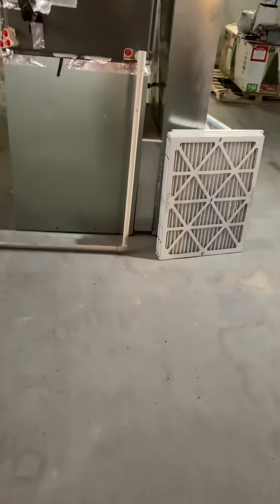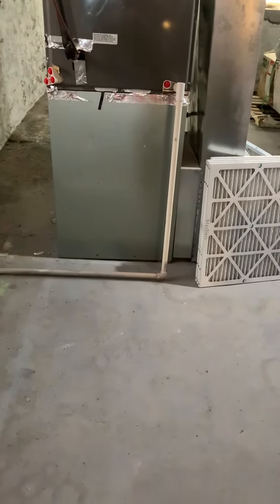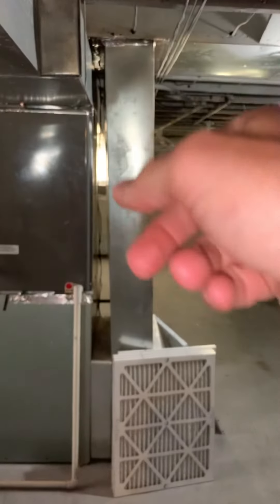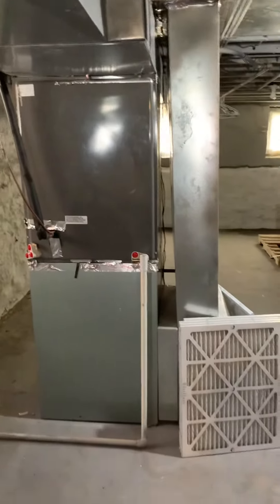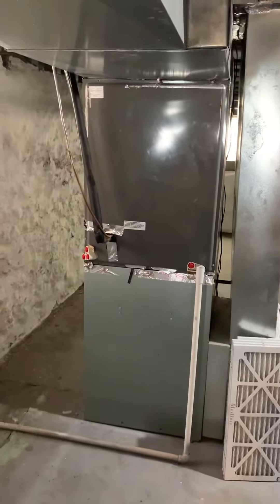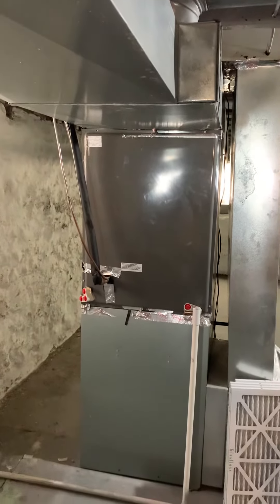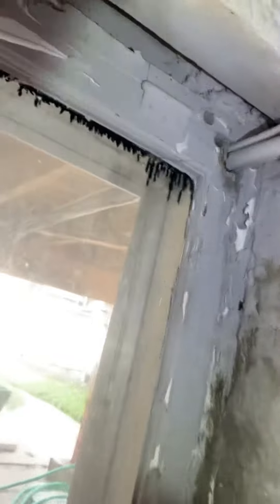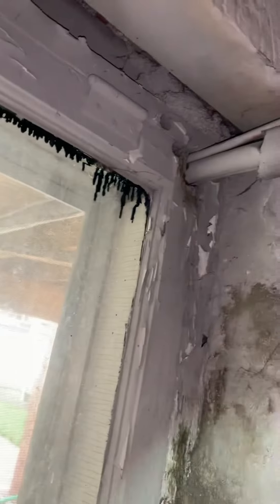Bb Fischbach 5.20